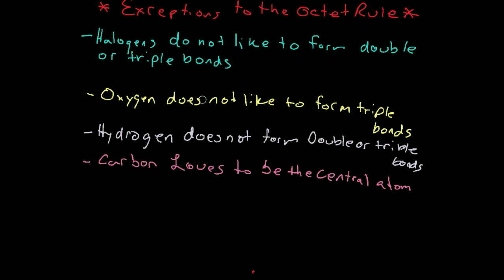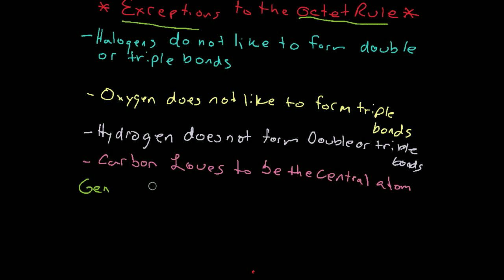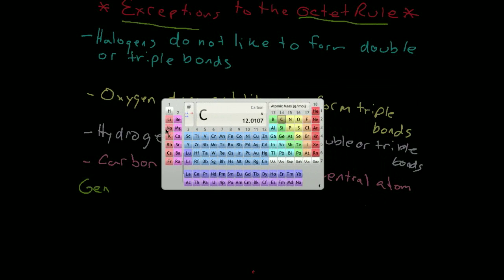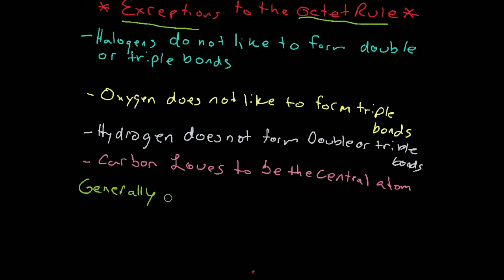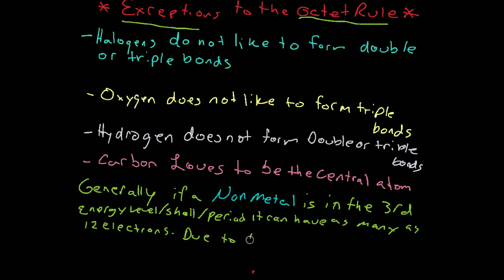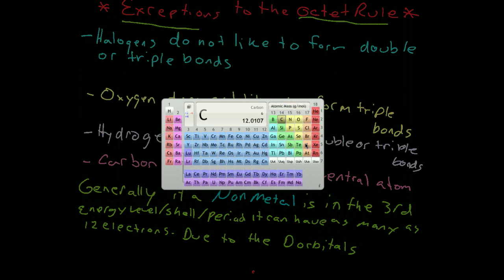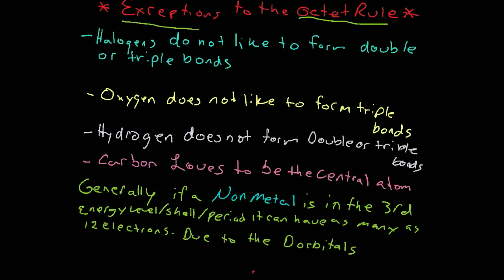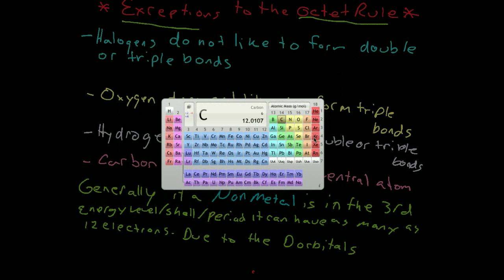Exceptions to octet rule 1